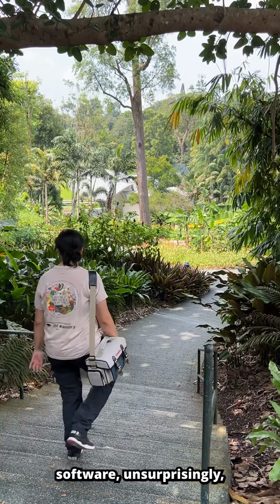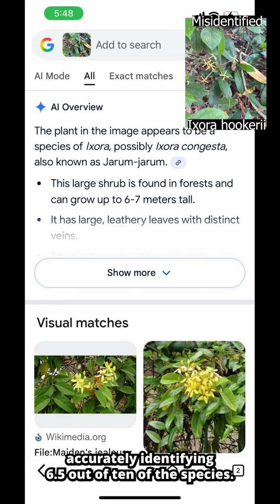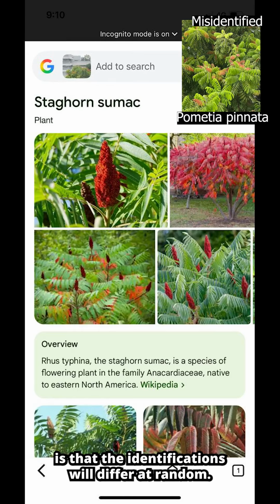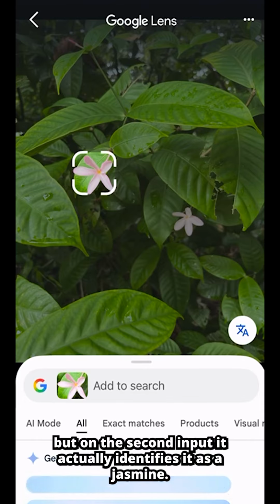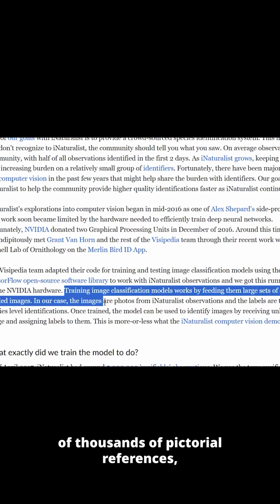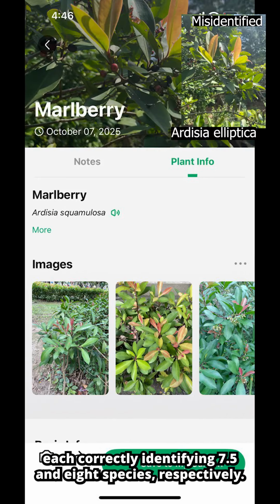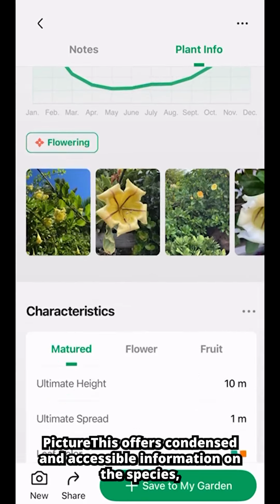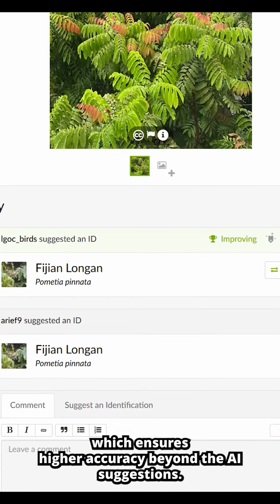Identification Tools are Why AI is Great for Landscape Architecture and Biodiversity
by NUS CDE Landscape Architecture Y2 — LAYLA GRACE O CONNOR